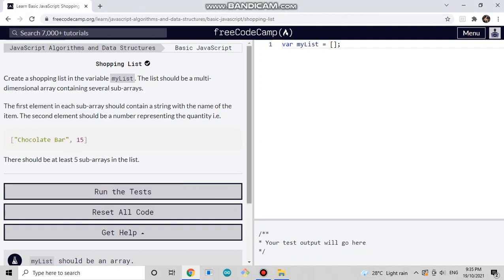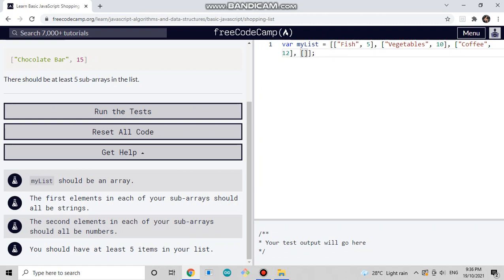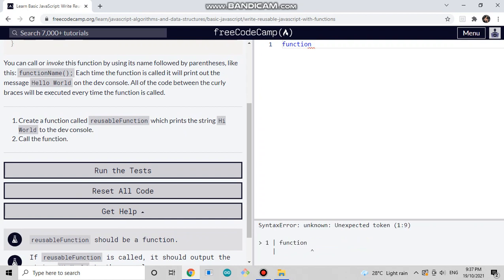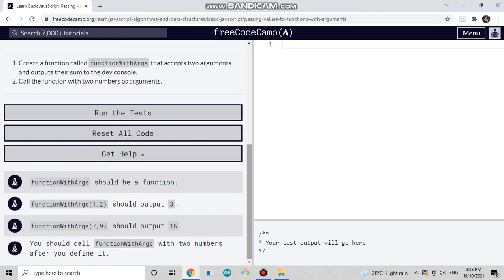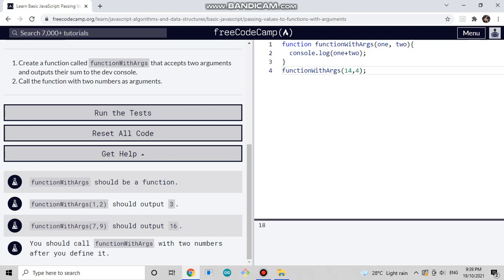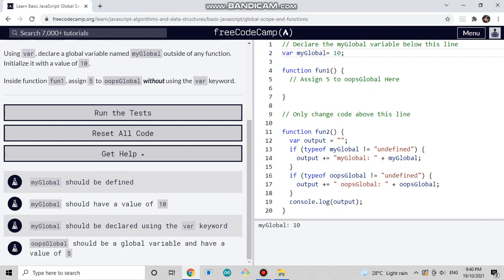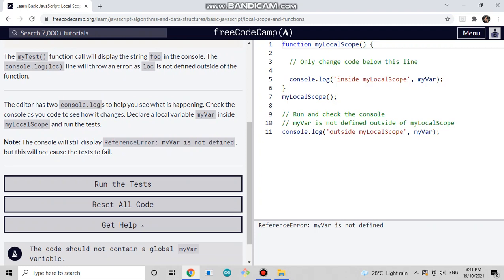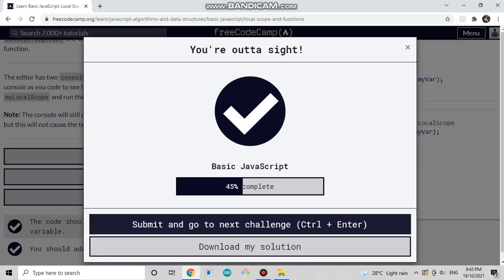Basic Javascript (46-50)